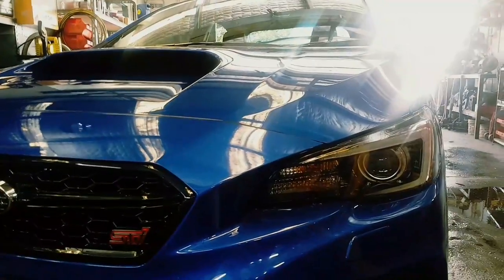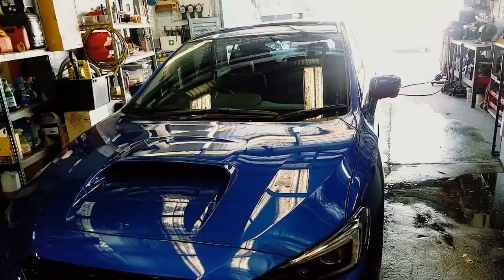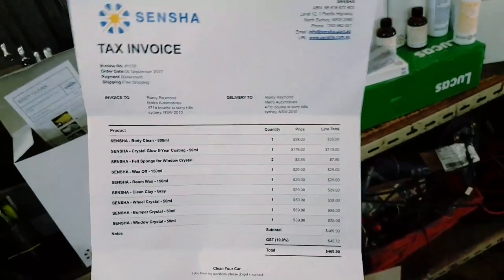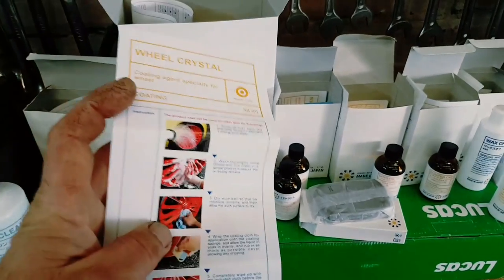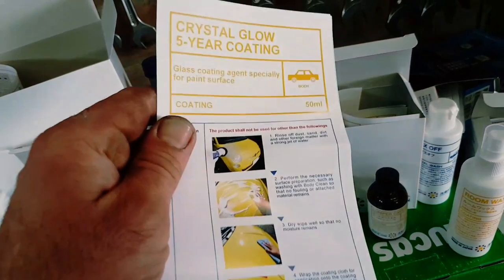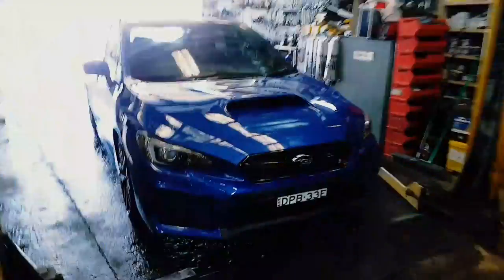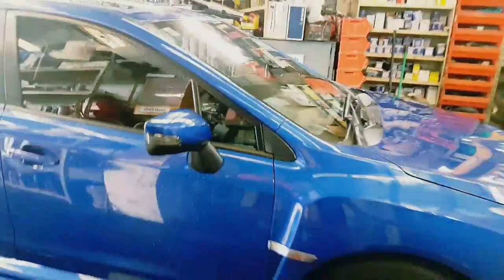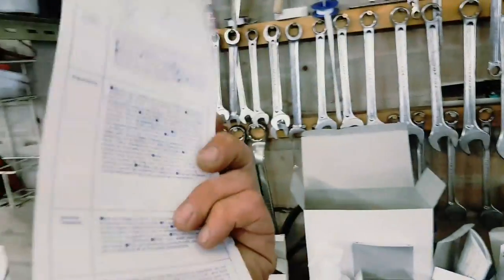2018 WRX STi ceramic body protection Nano coating protection Sensha Japanese ceramic crystal nano